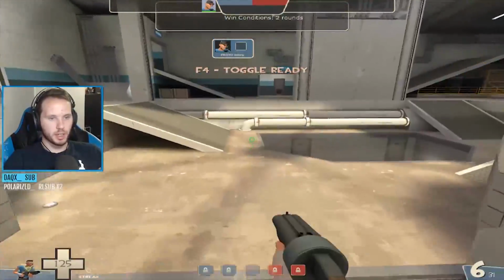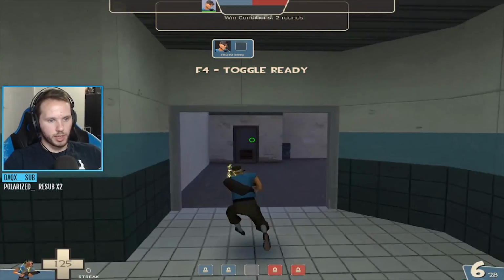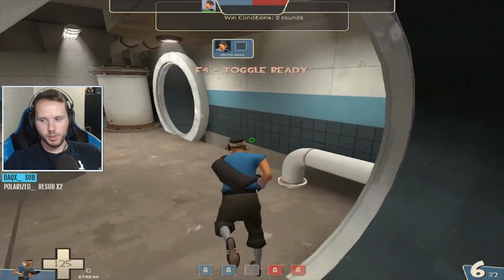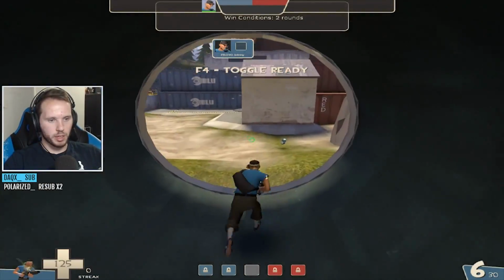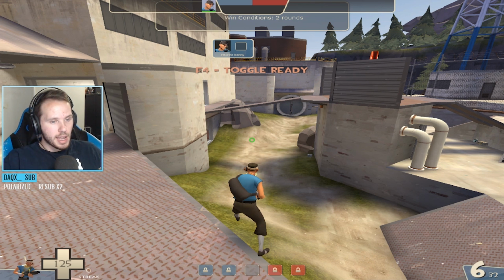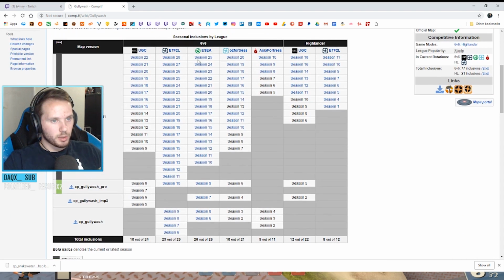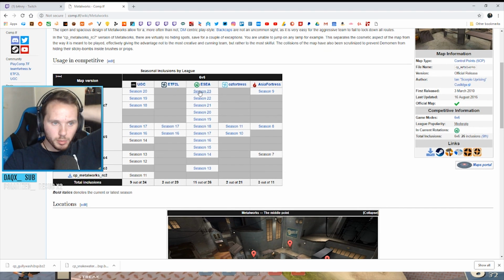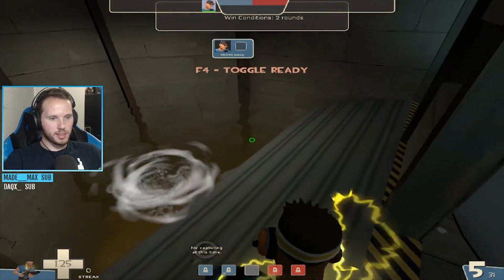[TF2] Map Evolution & The Importance of League Inclusion